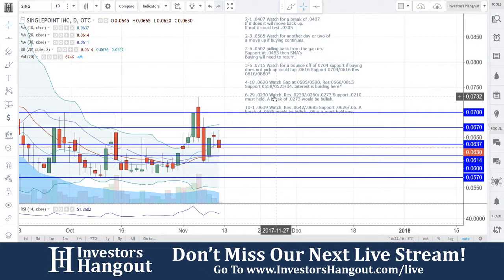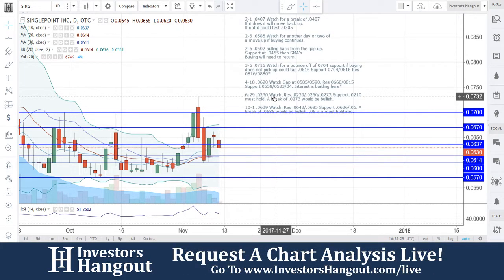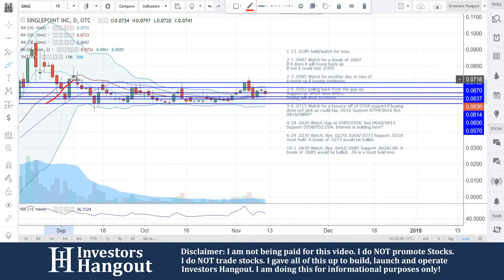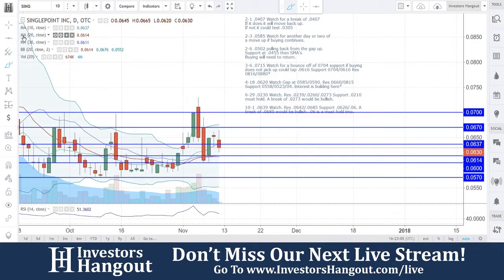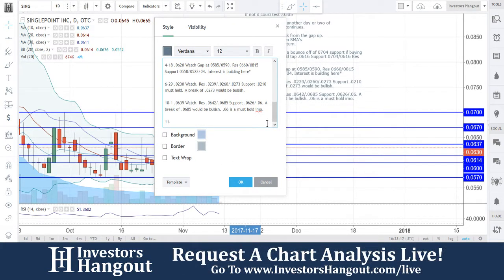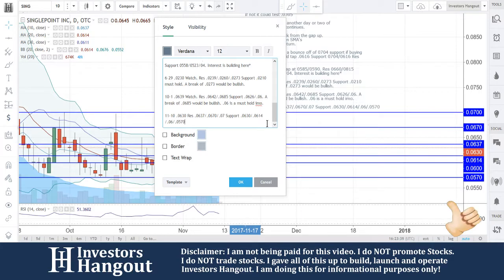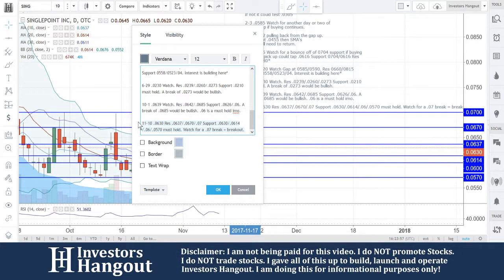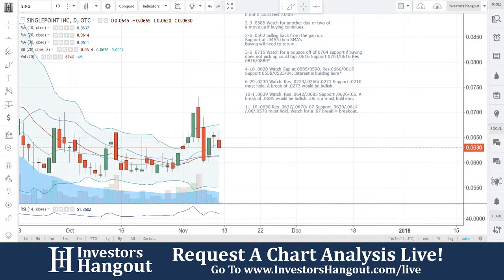SING Stock Live Analysis 11-10-2017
SING Stock Technical Analysis (Singlepoint Inc.) as of 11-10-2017. $SING stock chart analysis along with the current stock price, filings, financials, news and a brief description of the company.